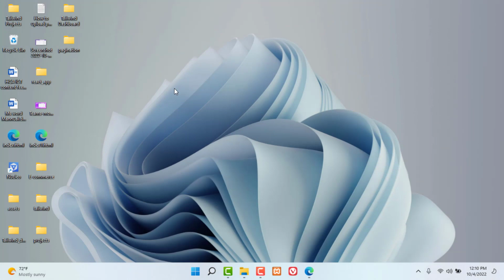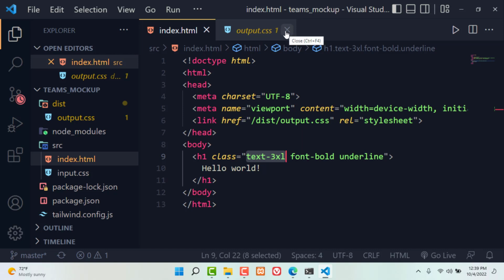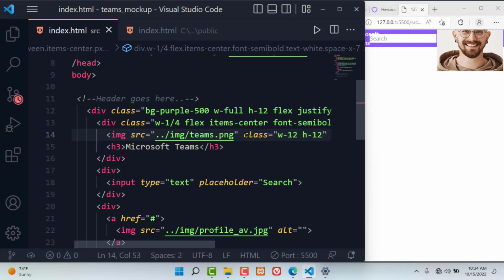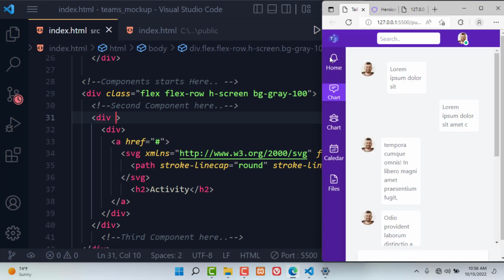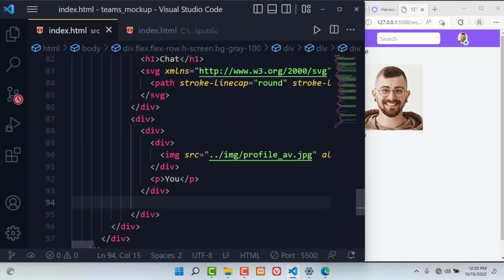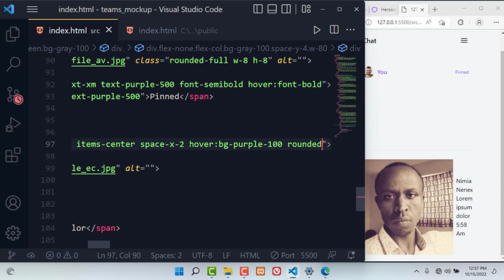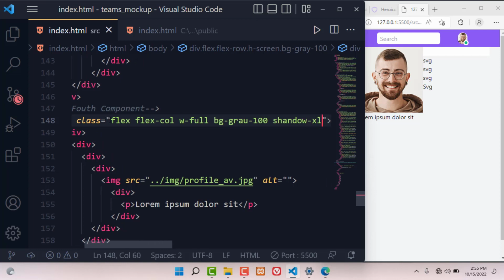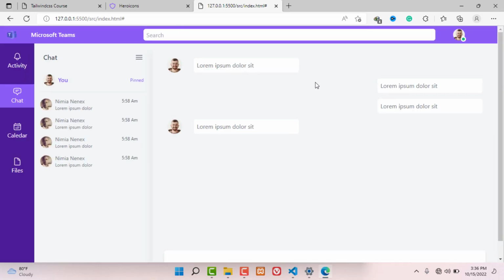Tailwind Css Project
This is a tailwind CSS project, we start by installing Tailwind CSS using the CLI, which is one of the easiest ways to get started with Tailwind CSS.

Timestamps:
00:00 Introduction
00:01 Install Tailwind Css
00:18 Test Tailwind css
02:22:25 Create the project
Source code (Create a folder name SRC and have the index.html and the input.css init. create a folder named dist and have the ouput.css)